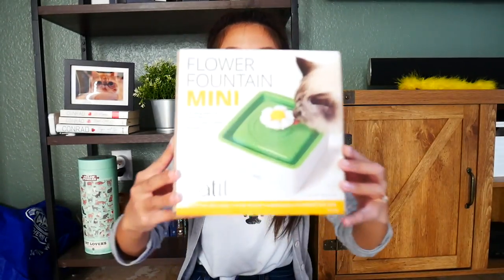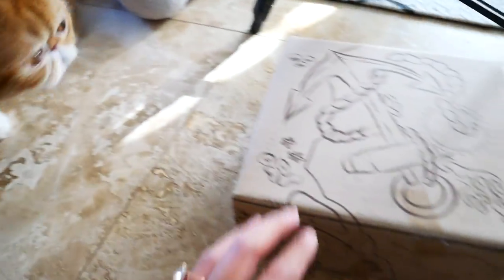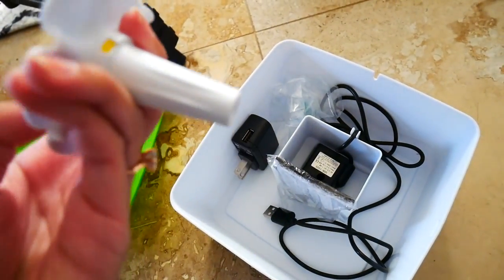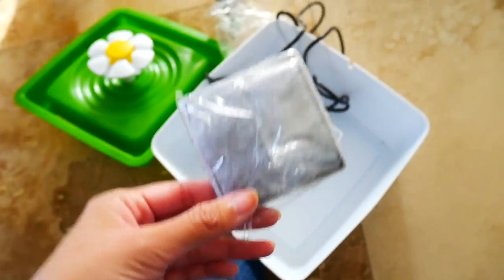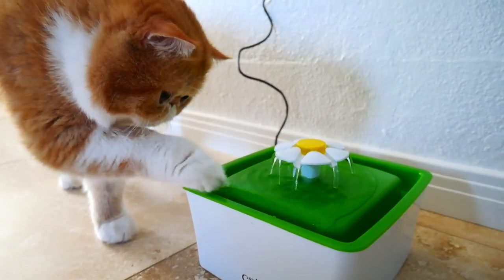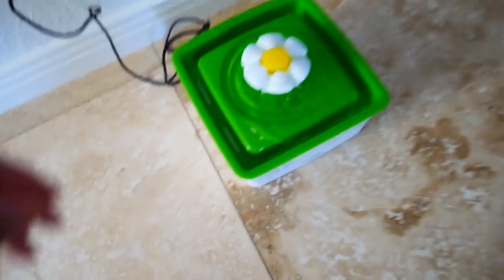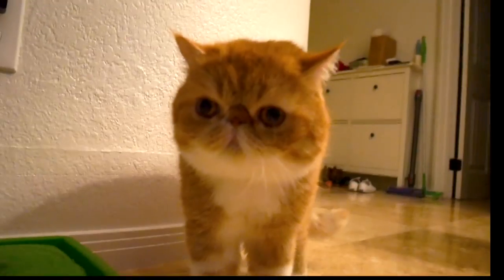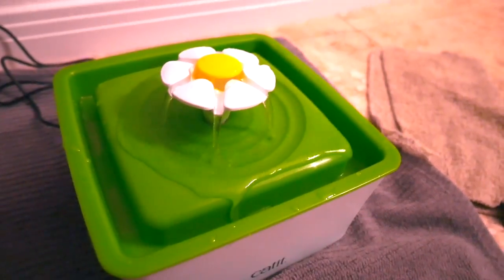CATIT FLOWER FOUNTAIN MINI REVIEW | SVEN & ROBBIE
We tried the Catit Flower Fountain Mini!

PRODUCTS MENTIONED:

Catit Mini Flower Water Fountain

PET STANDARD filters (we found that it works for the CATIT fountain)

OTHER PRODUCTS WE LOVE:

PETKIT Eversweet 2

PETKIT Eversweet 2 filter units

SUREFEED Microchip Feeder

Stainless steel litter scoop

Ageless Paws Freeze Dried Salmon

WholeHearted Cat Treats Catnip Flavor

INABA Churu Lickable Puree

WERUVA Paw Lickin Chicken

WERUVA Who Wants To Be a Meowionaire

WERUVA Chicken Frick ‘A Zee

WERUVA Funk in the Trunk

APPLAWS Chicken Breast with Pumpkin